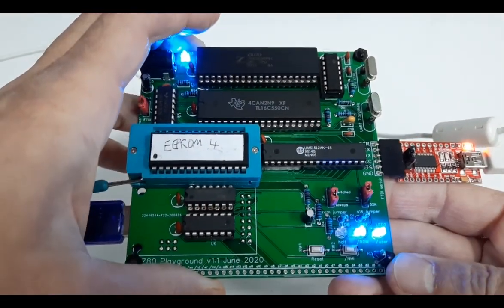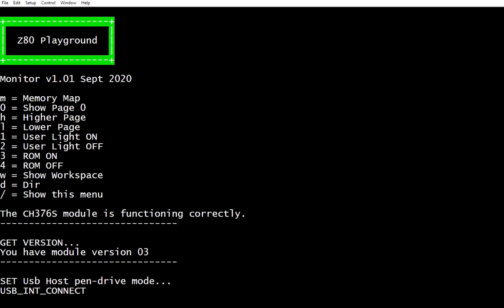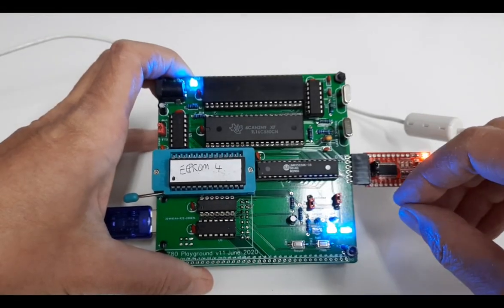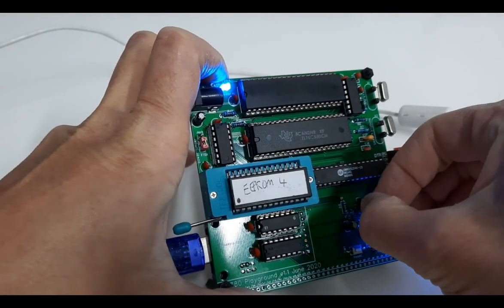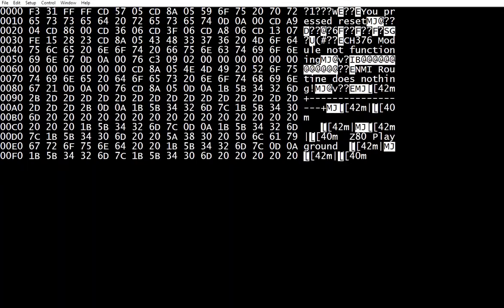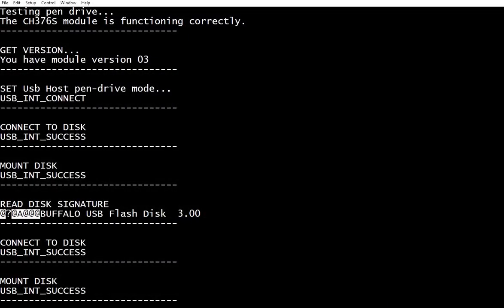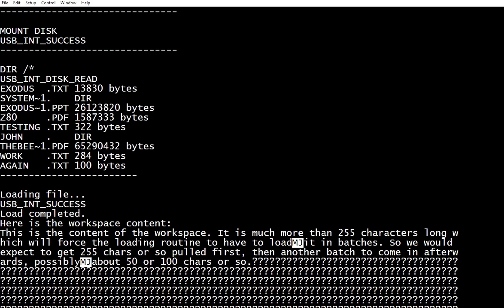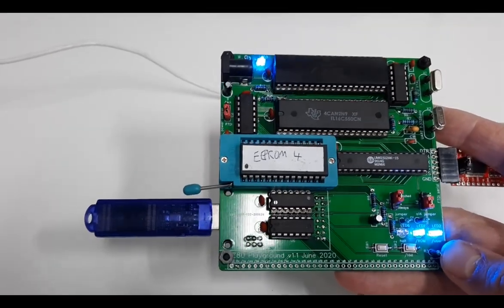Z80 Playground v1.1 is my Single Board Computer for Assembly Language, Basic and CP/M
I was not happy with the v1.0 of my Z80 SBC so I created a v1.1 with 64K Ram, 16/32K ROM, a UART and a USB socket for a pen-drive using the CH376S module. I am planning to get Basic running on it, and also CP/M. It runs really well. It is not even slightly flakey!